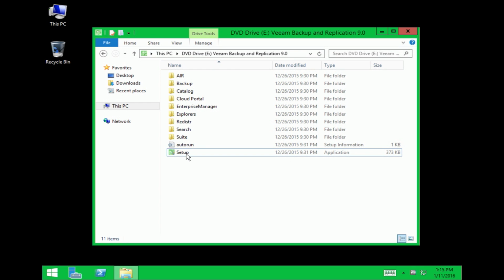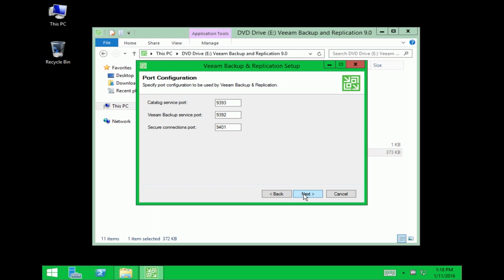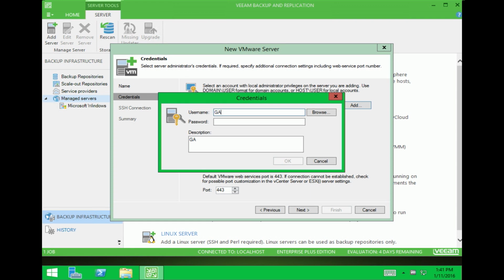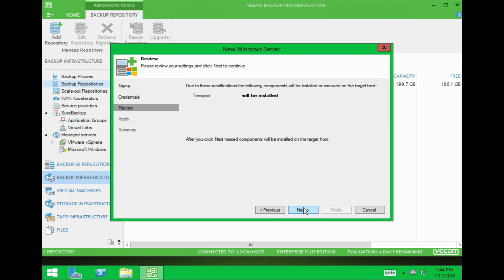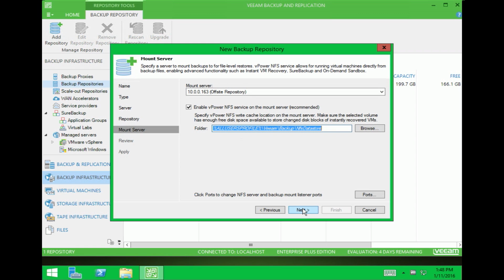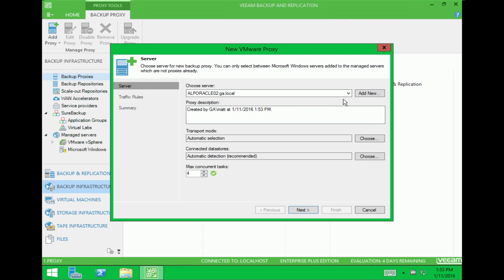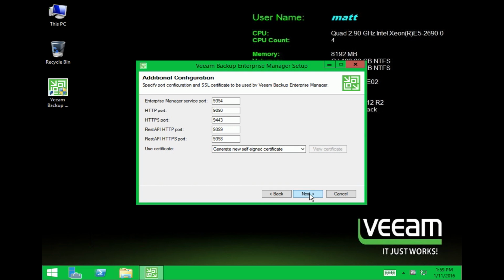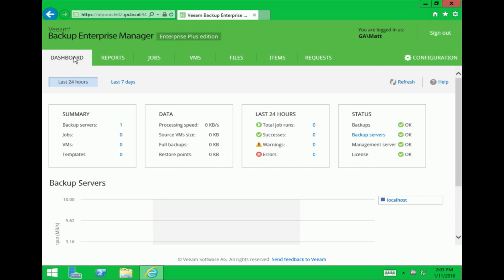Veeam Backup & Replication v9 - Installation and Deployment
In this video, Veeam Solution Architect Tom Sightler shares tips and best practices for deploying Veeam Backup & Replication in your production environment. You’ll learn how to perform a fresh install and how to upgrade from previous editions in both VMware vSphere and Microsoft Hyper-V infrastructures.

You’ll see default and custom configurations, including:

- Backup repository configurations on local and remote Microsoft servers, Linux servers, network-attached storage and deduplication appliances
- Mount server selection for file-level restores and improved performance
- And more!